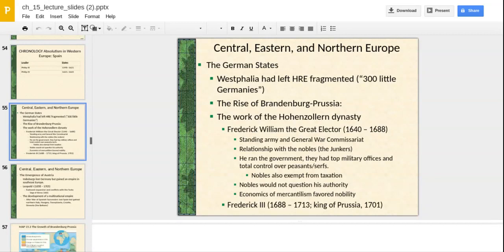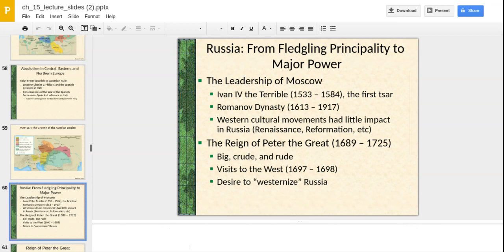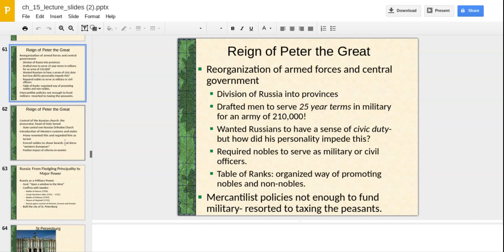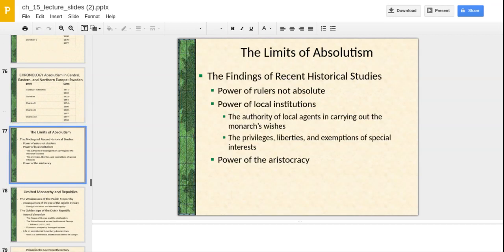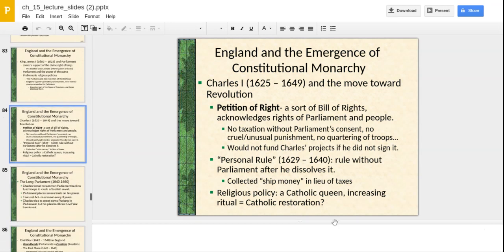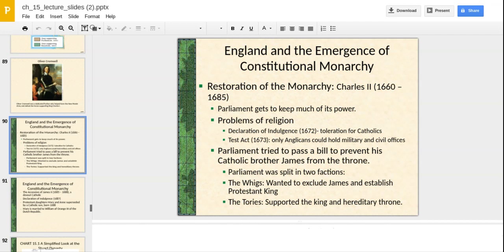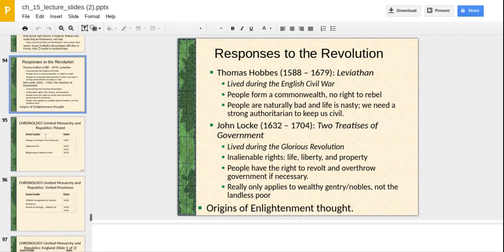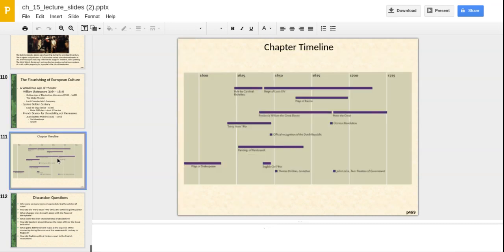ch 15 lecture part 2